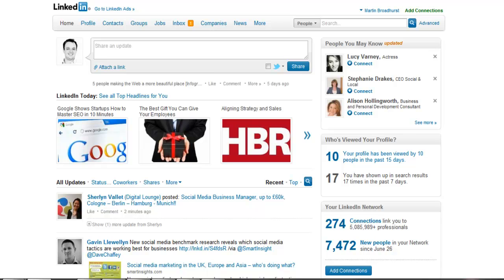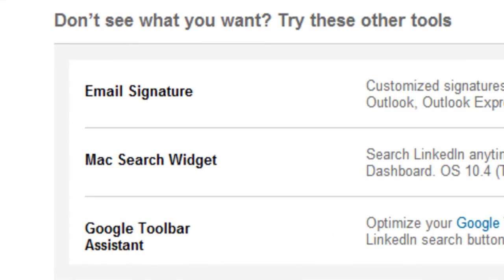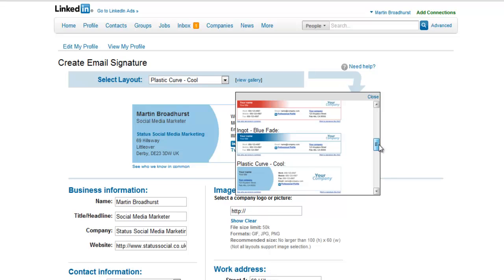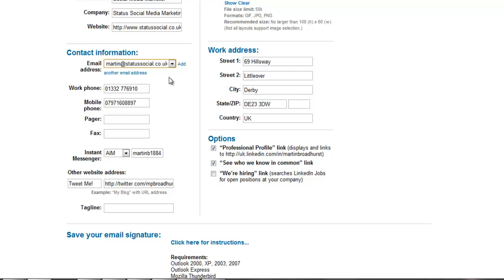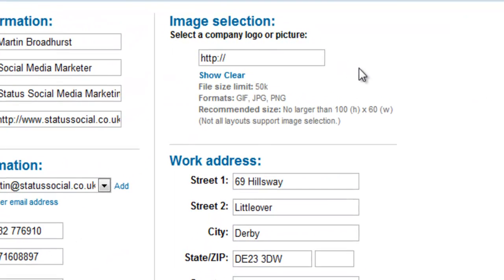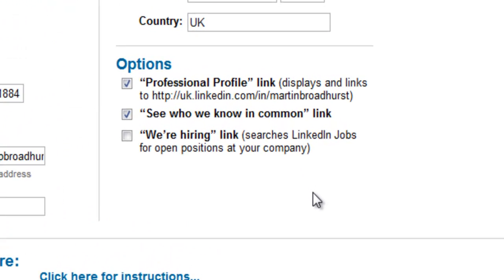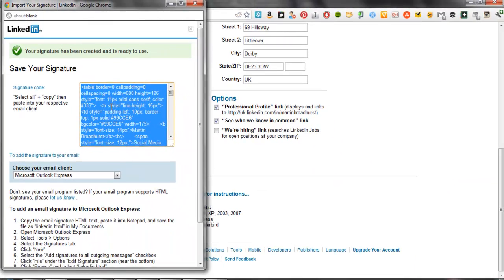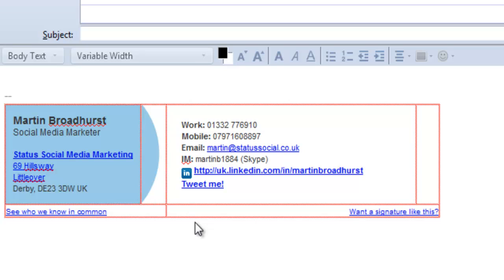How to create an email signature using LinkedIn Tools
This video gives you a run down of exactly how to create your own personalised email signature using LinkedIn tools. You will see how to add a Twitter link, a logo and change the design.